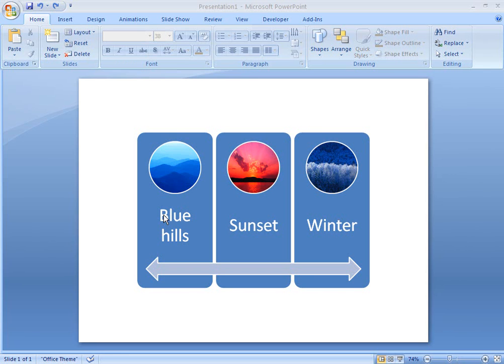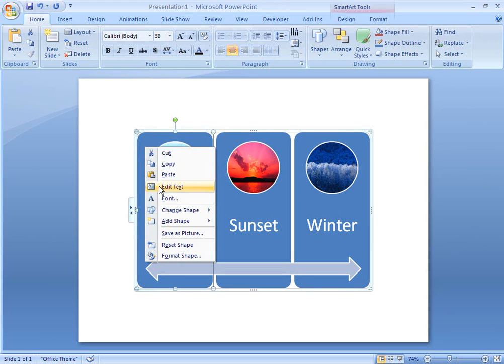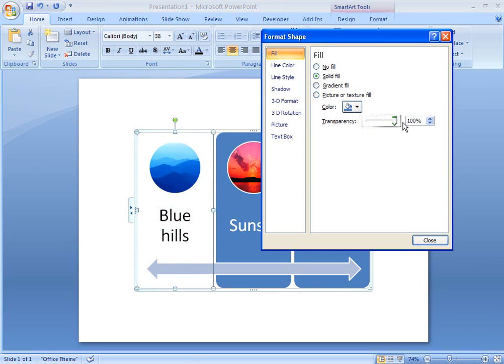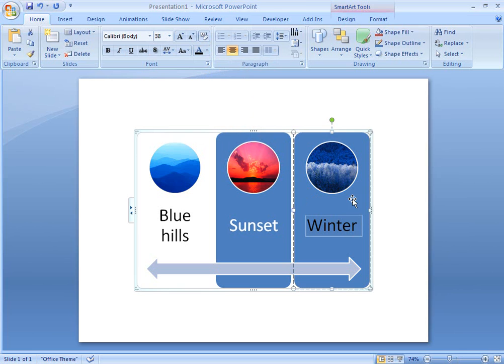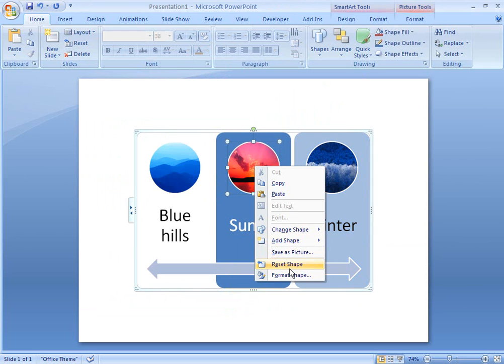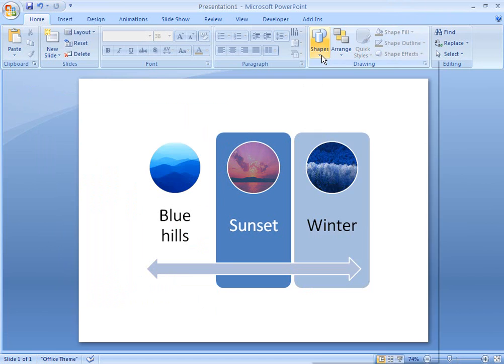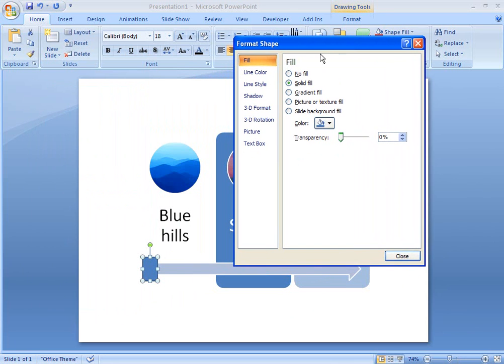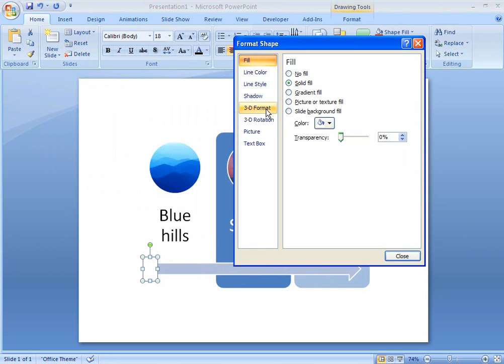Office 2007 Demo: Make a shape invisible in your SmartArt graphic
See more Microsoft Office Excel, Outlook, PowerPoint, and Word demos You can change the transparency for each shape and picture in your SmartArt graphic, and conceal pieces of your SmartArt graphic with drawing objects colored to match the document's background.